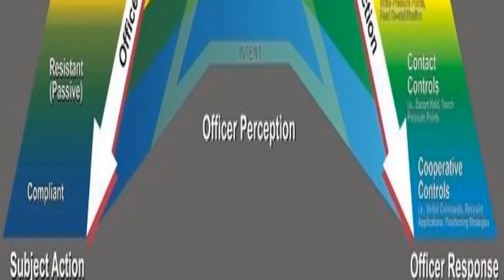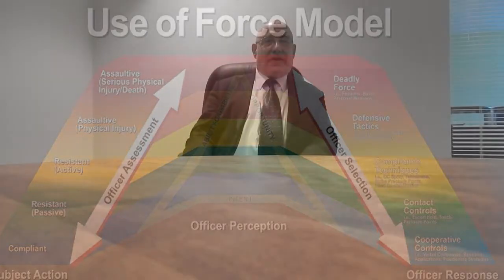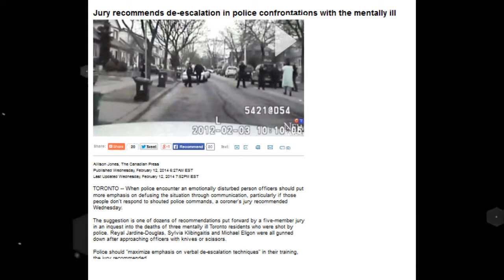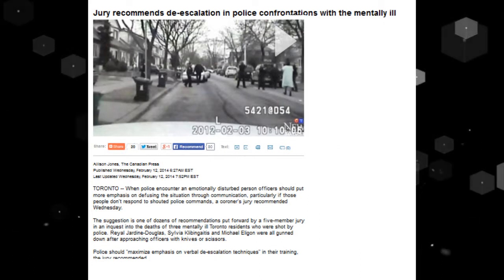Constitutional Lawyer on Police Brutality & Solutions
Frankie Gotz interviews a constitutional lawyer on police brutality in Canada and solutions while working for the Canadian Awareness Network